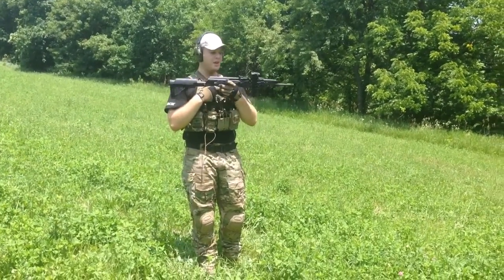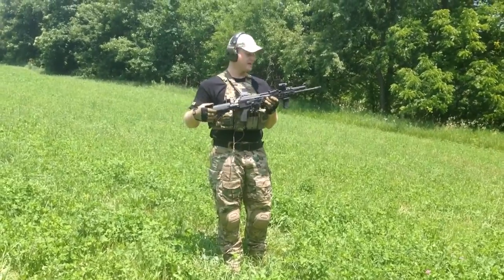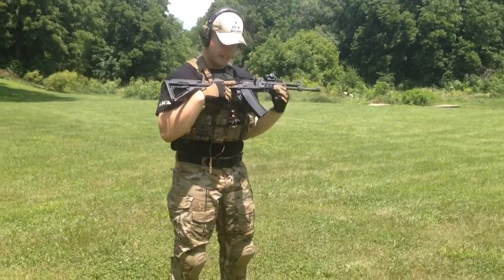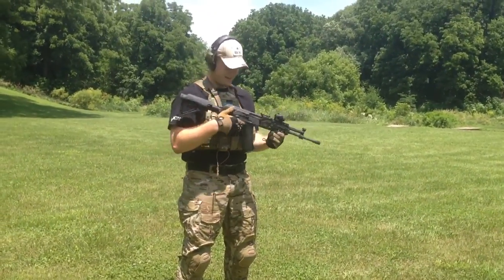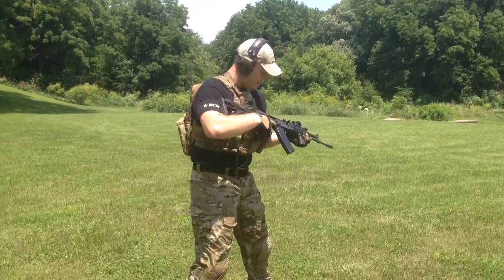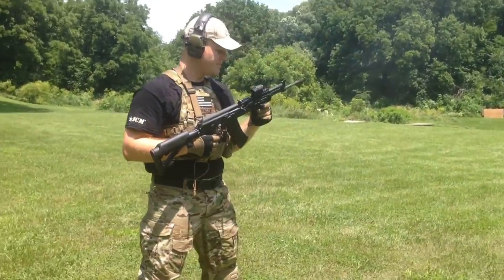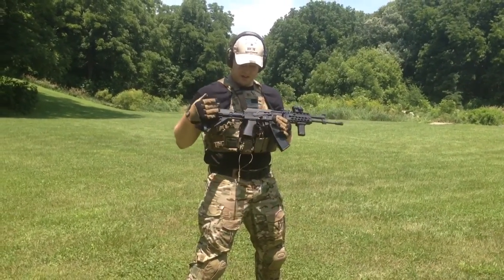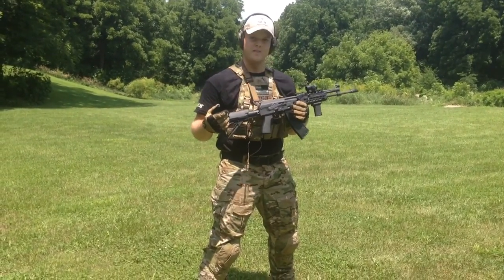Definitive Arms Custom AK